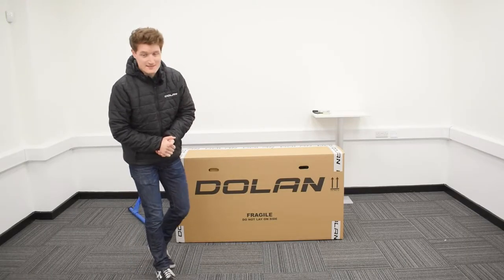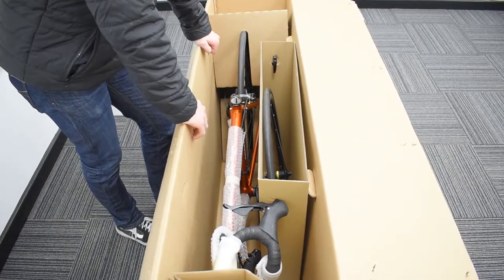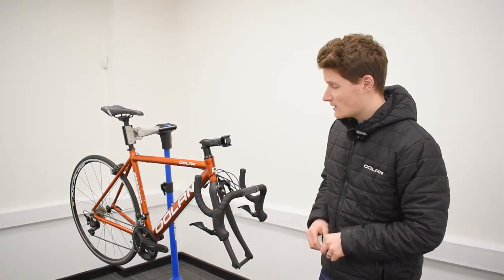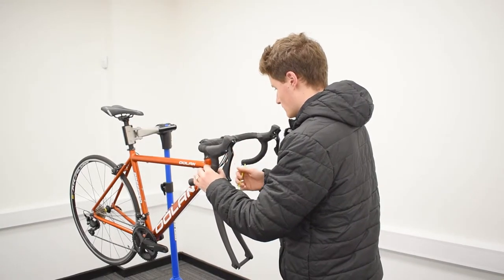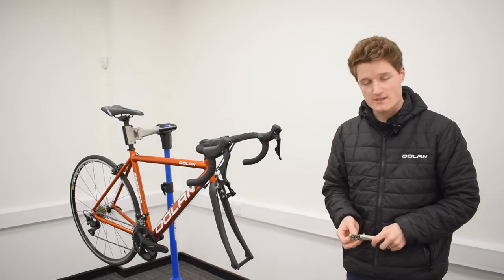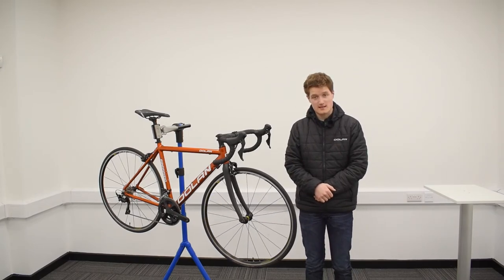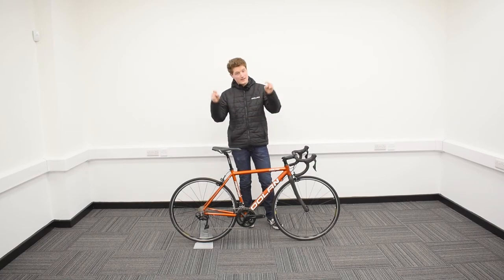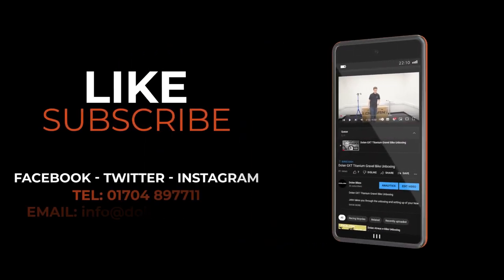Dolan Preffisio Aluminium Road Bike Unboxing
John takes you through the unboxing and setting up of your New Preffisio Aluminium Road Bike.